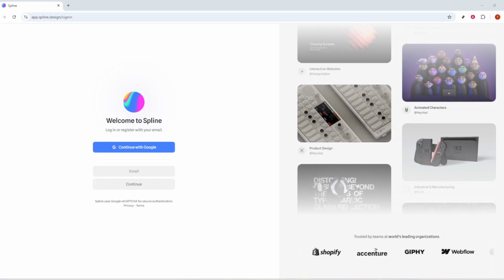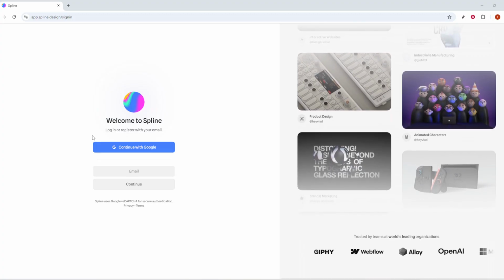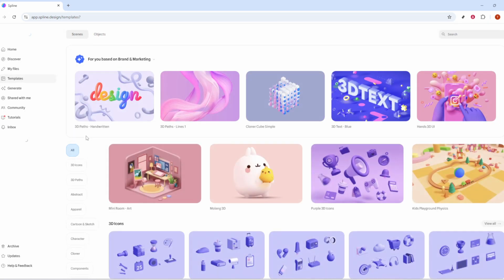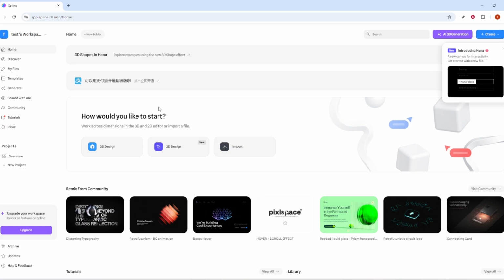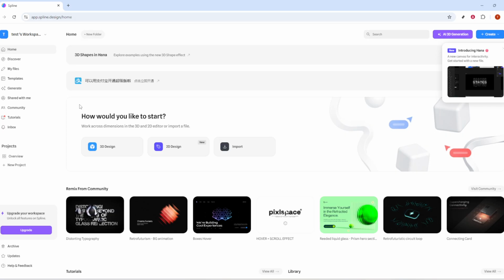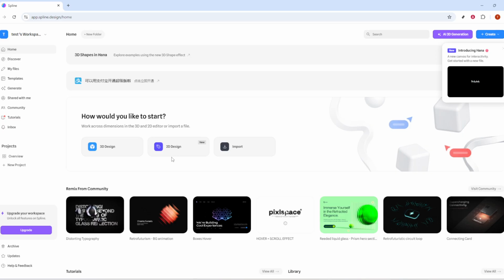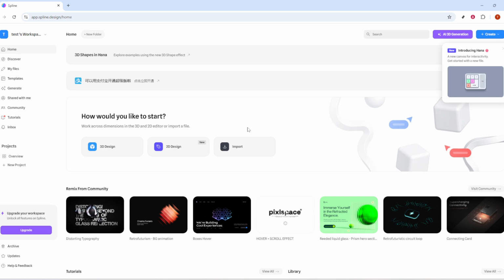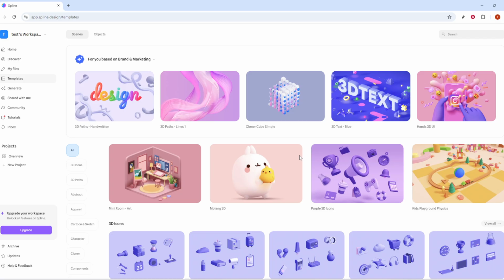How To Use Spline (2026 Guide)